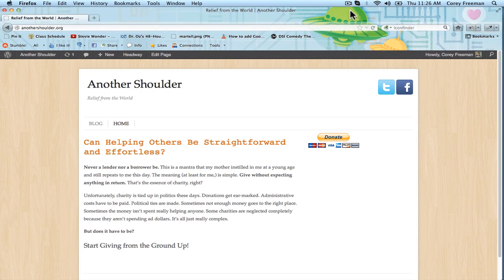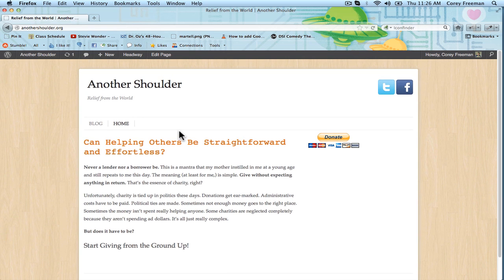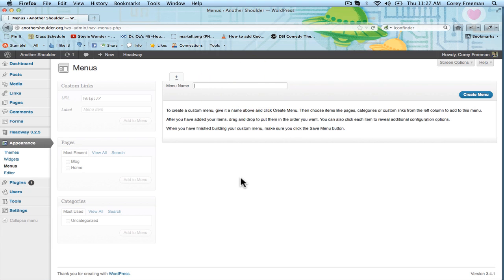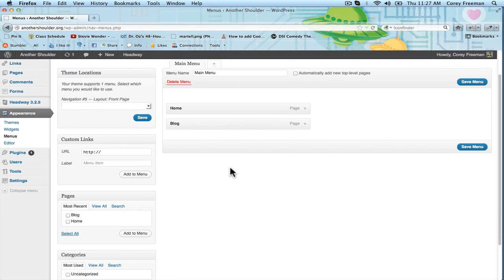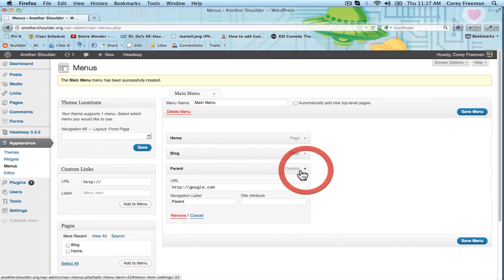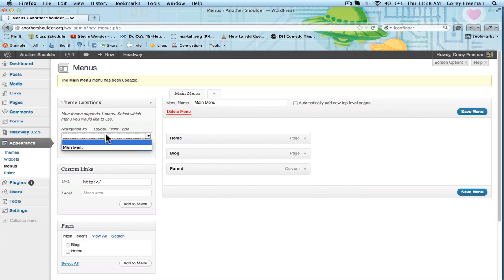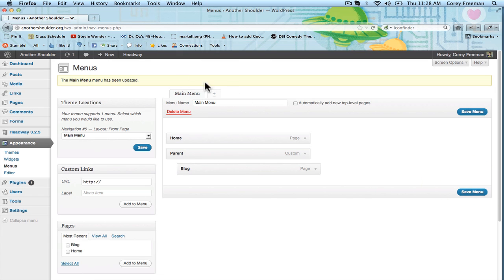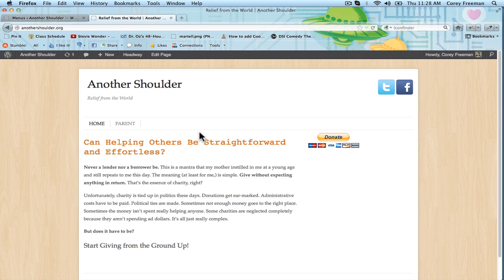How to Unlink the Parent Page in Headway Dropdown Menus